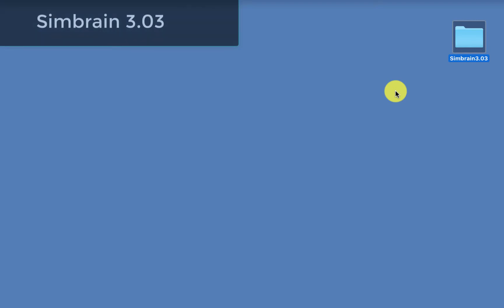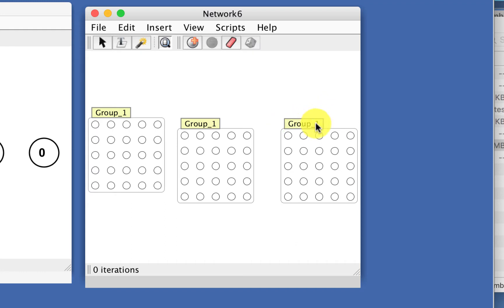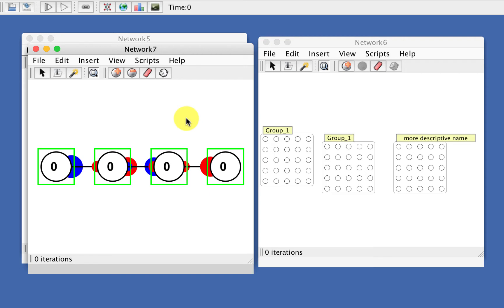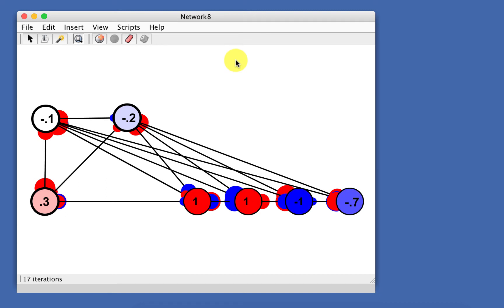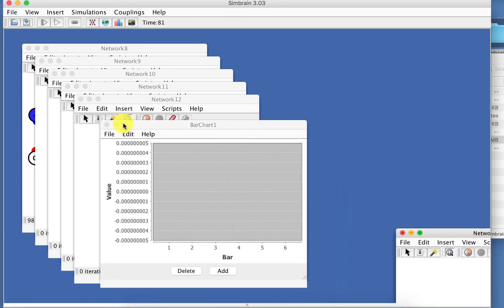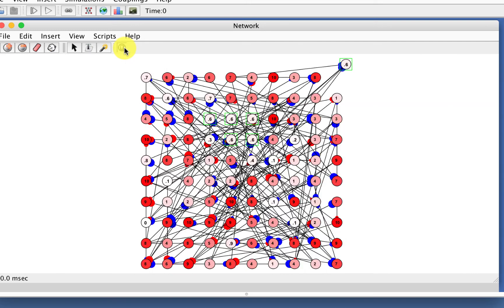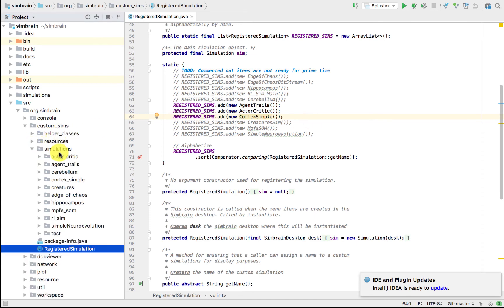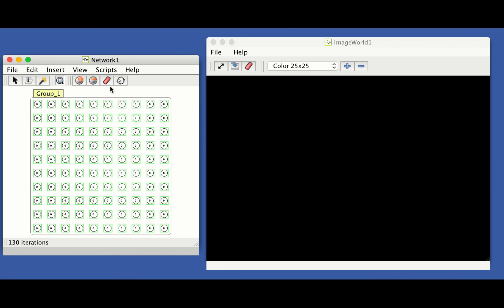Simbrain3.03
Note (July 2022): The new version of Simbrain will be Simbrain 4. For updates search the simbrain hashtag on twitter (filter by "latest"), where I have started posting updates. Progress is slow but steady. The current version of Simbrain 3 is 3.05. For release notes The latest version packages Simbrain as a standard desktop app.

An overview of new features in Simbrain 3.03

0:14 New Key Commands
2:17 Fast Neuron Clamping and Synapse Freezing
3:22 Gather and Resize Windows
3:58 Improved Zooming and Panning
4:37 Custom IDE Based Simulations (Advanced)
6:10 Simbrain 3.1 Sneak Peek

By Jeff Yoshimi with thanks to Mariel Gonzales and Maria Puglisi for help with the video.